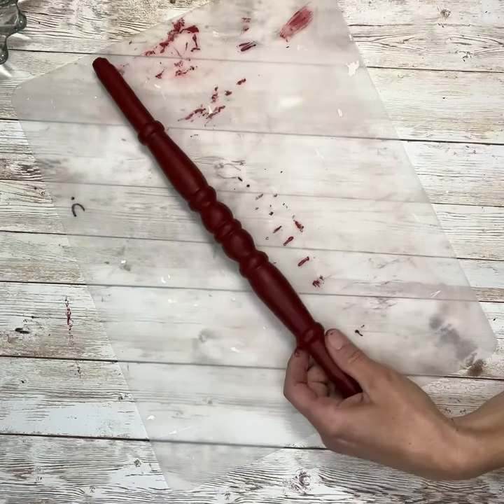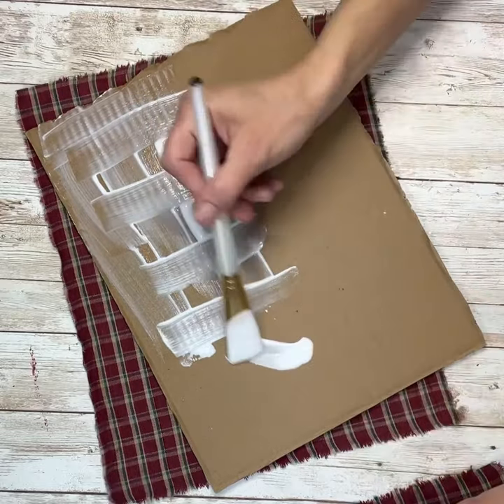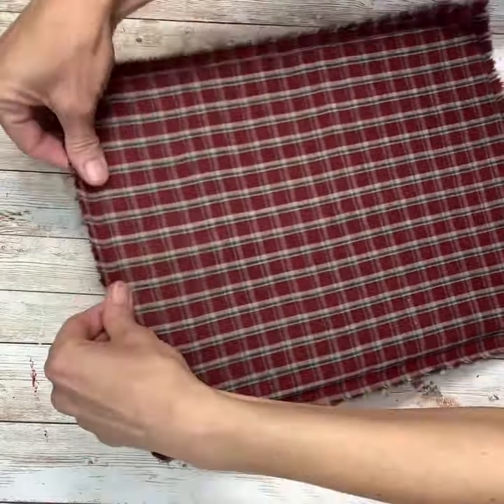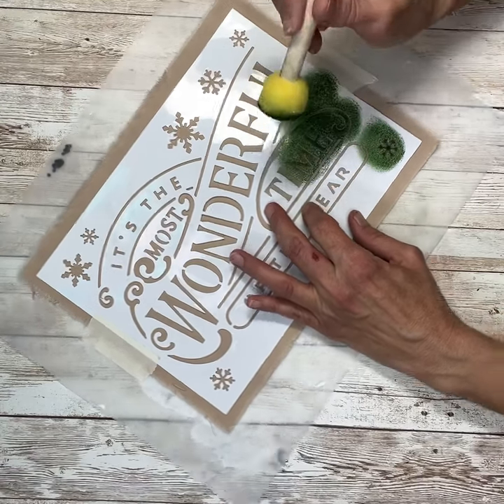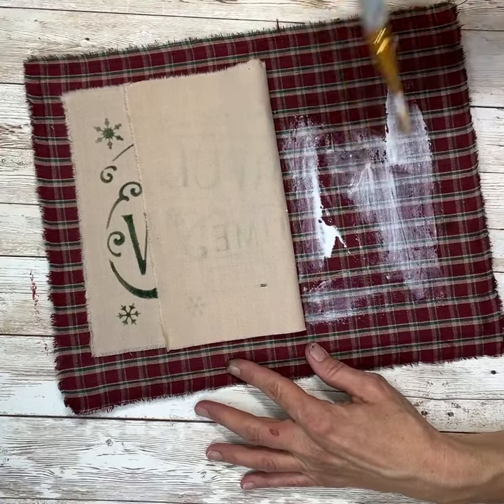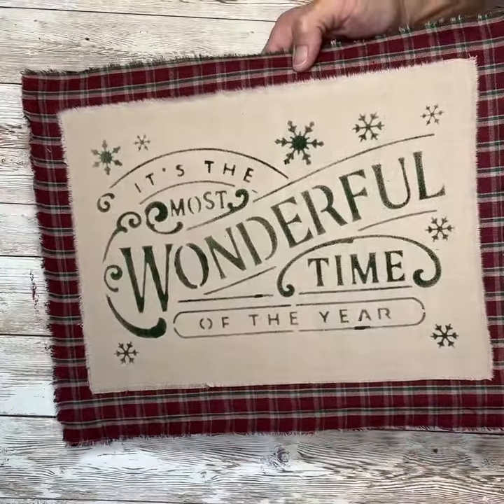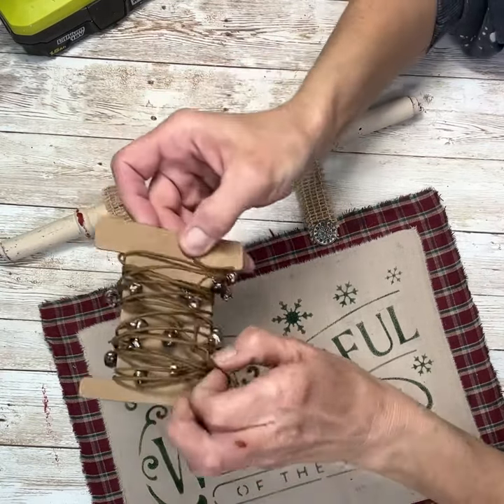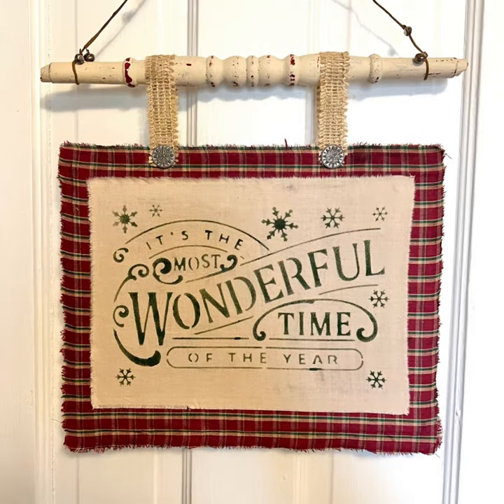DIY Hanging Christmas Sign || Spindle Hanging Sign || Christmas Decor || 1 Quick Craft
DIY Spindle Hanging Christmas Sign